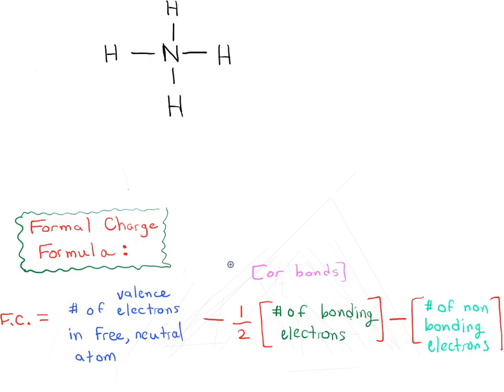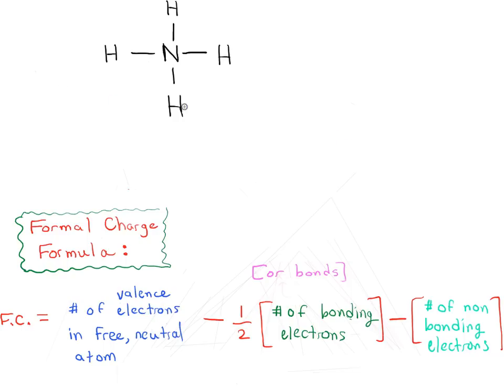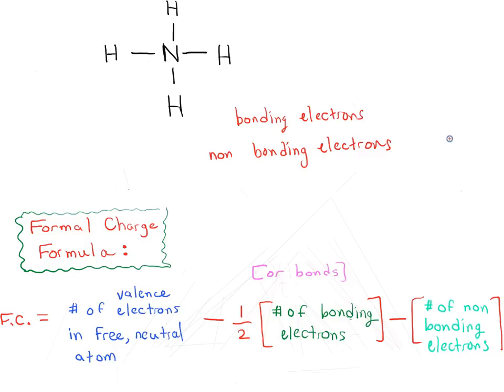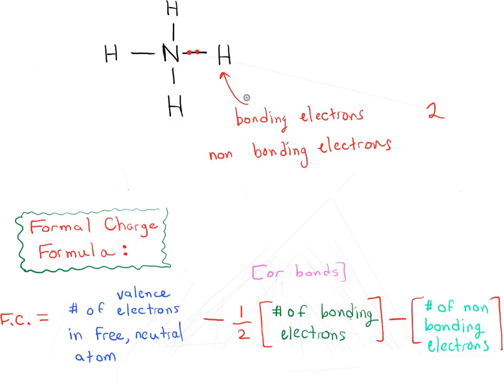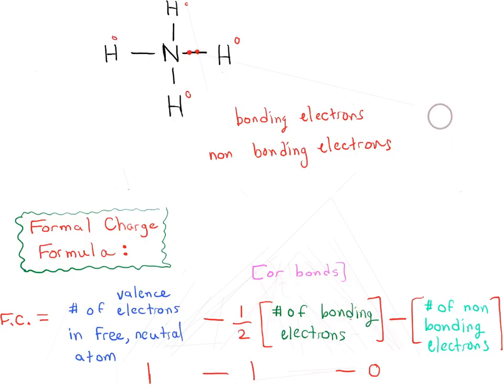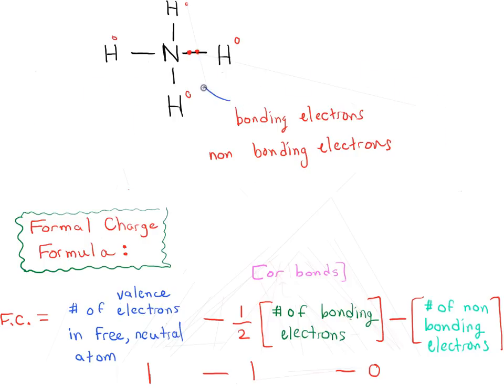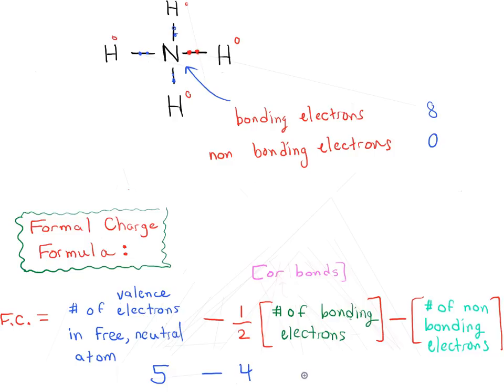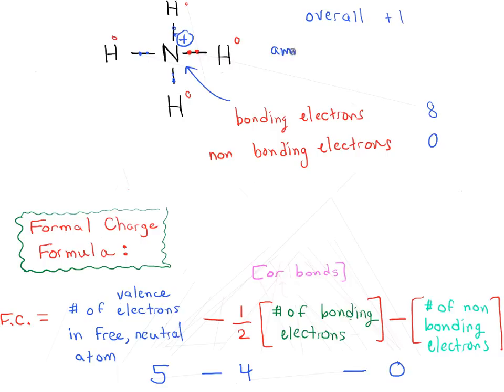Formal Charge Problems (1) - NH4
Try to figure out the formal charge of this molecule using the formal charge formula in this video.  Walkthrough of how to calculate formal charge.

If you found this video helpful, please check out our membership benefits. MOC members get access to over 1500 quizzes on formal charge and other topics, plus Flashcards, the Reaction Guide, and more. Check it out here: